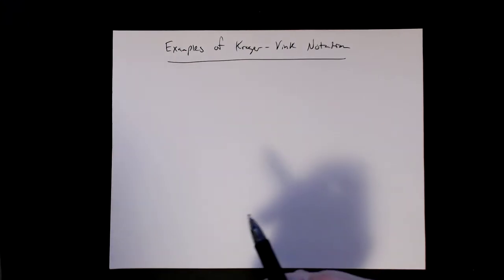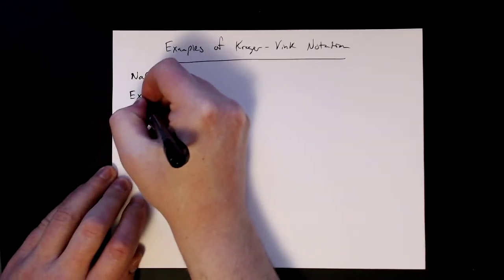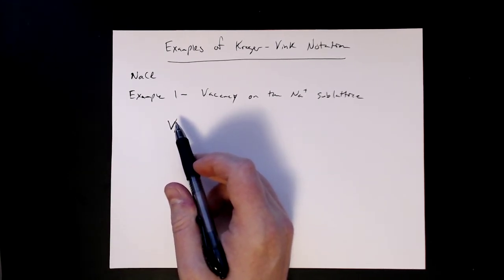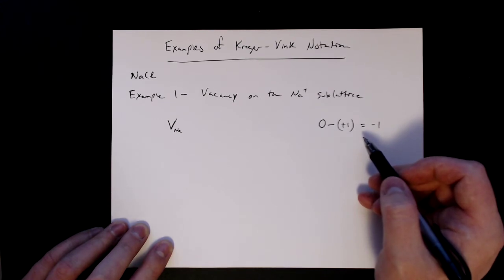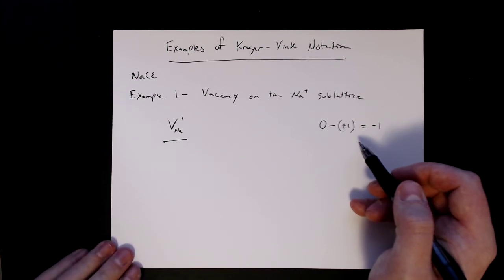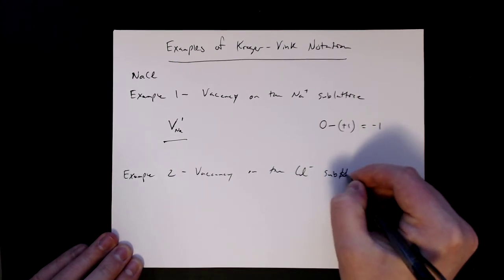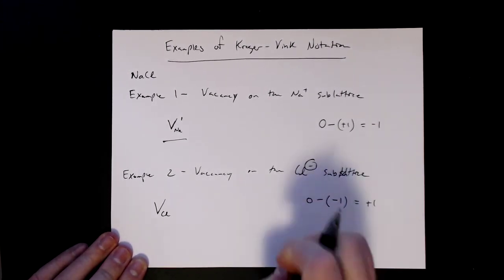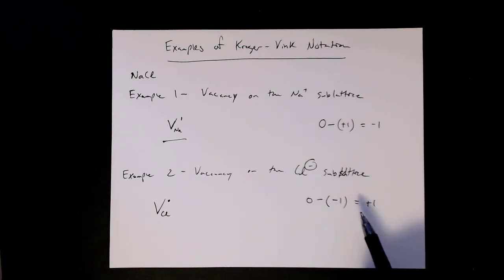MSE 403 S21 Lecture 15 - Module 3 - Kroger-Vink Notation: Vacancy Examples